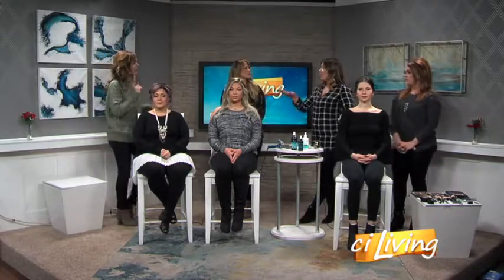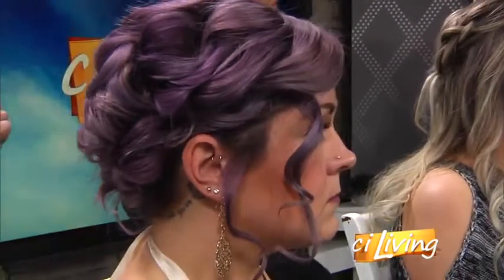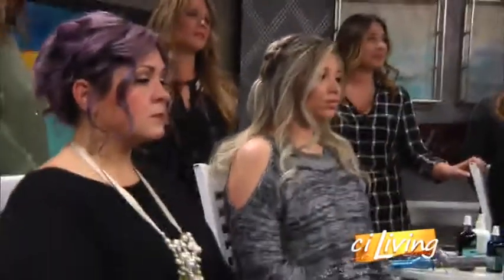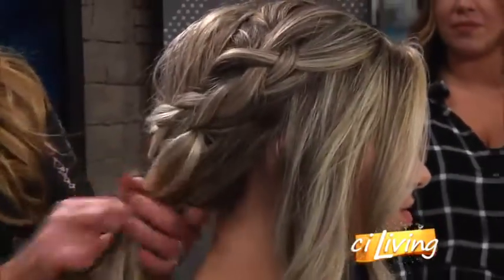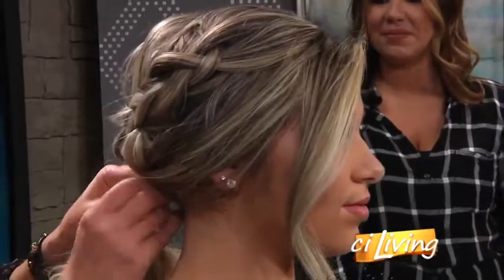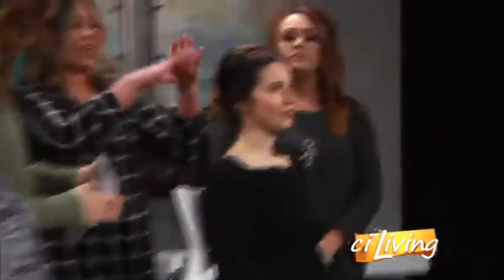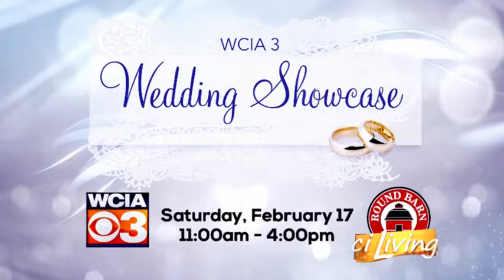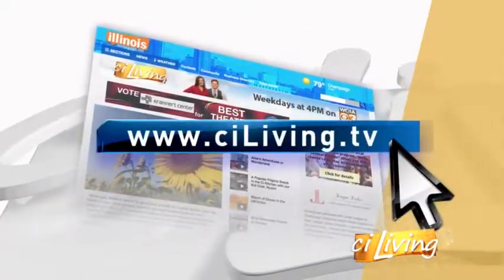Bridal Party Fresh Look Styles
BJ Grand Salon and Spa share hair and makeup tips for the bridal party.  Why the prep begins weeks in advance.